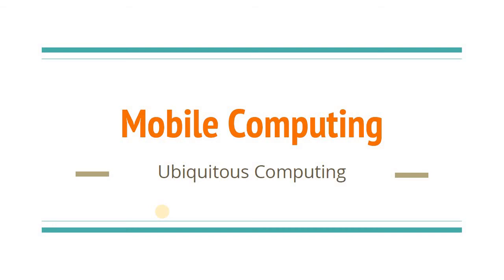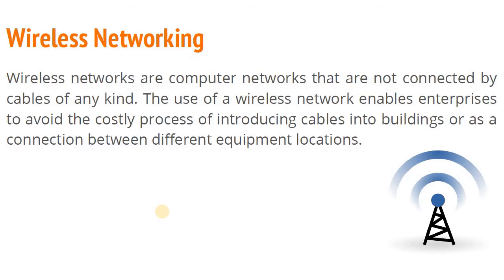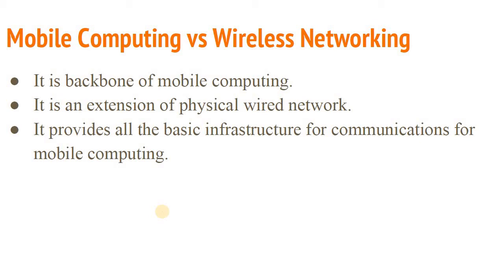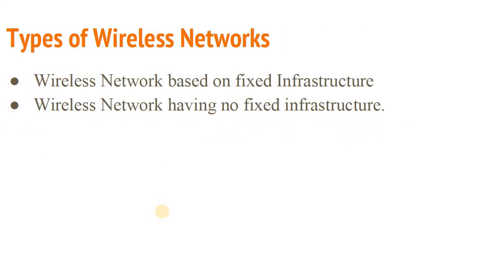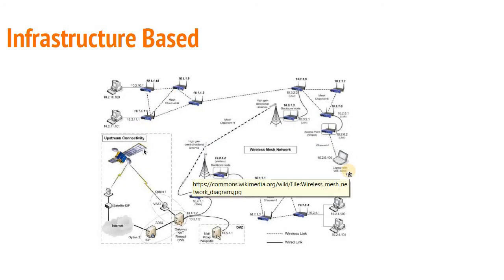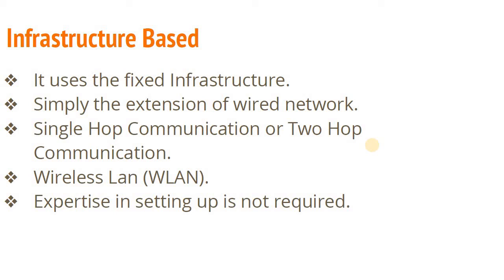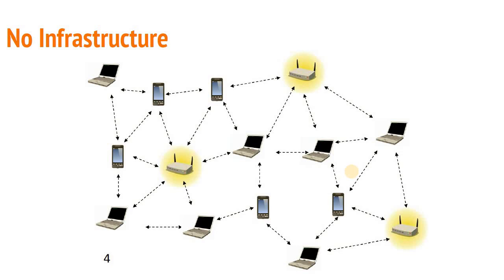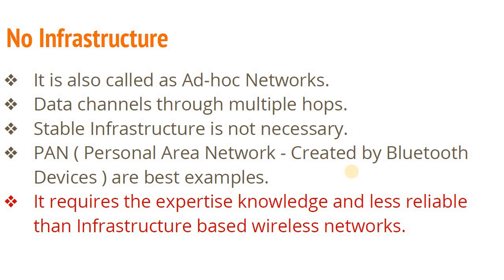lecture 1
Lecture 1 of mobile computing
Dr. Nidhi Lal
Assistant Professor, Department of Computer Science & Engineering
Indian Institute of Information Technology, Nagpur (IIIT Nagpur)
Maharashtra, India